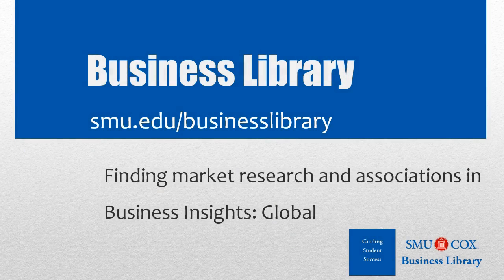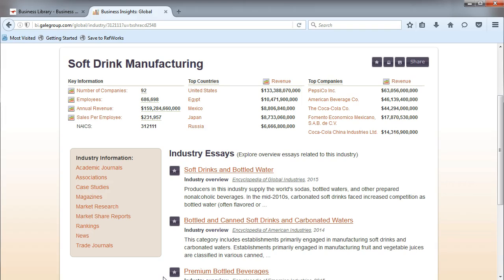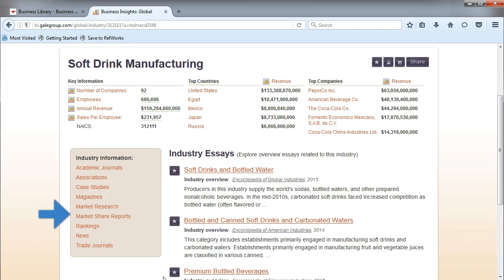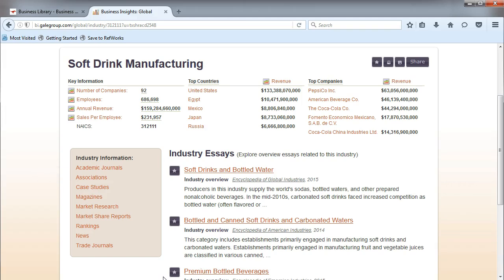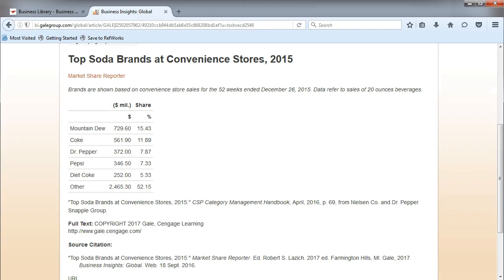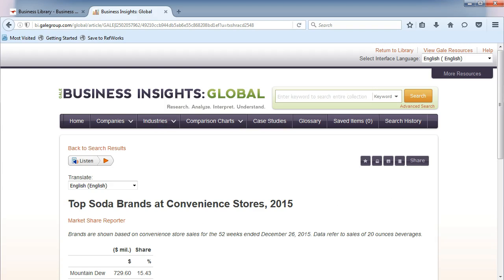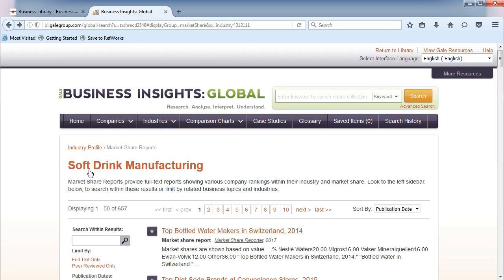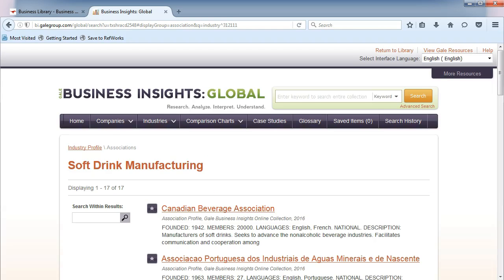Find market research & associations in Bus Insights: Global